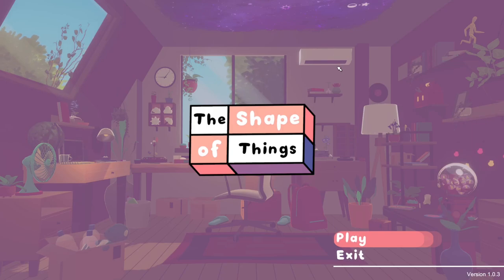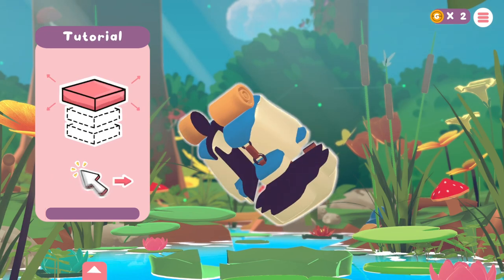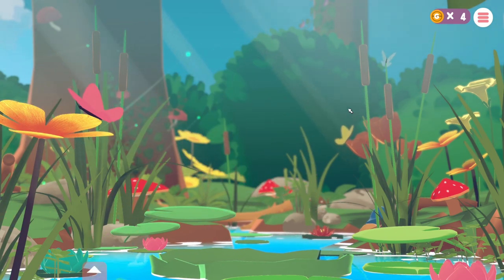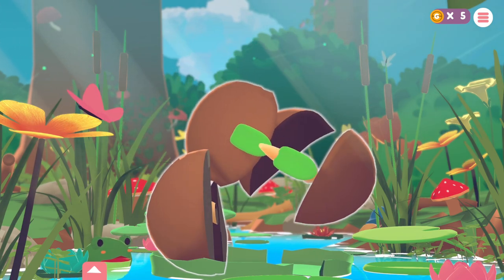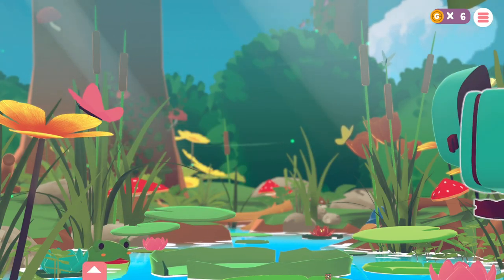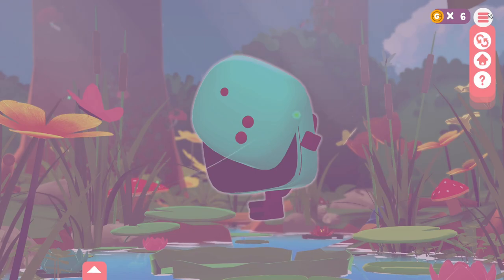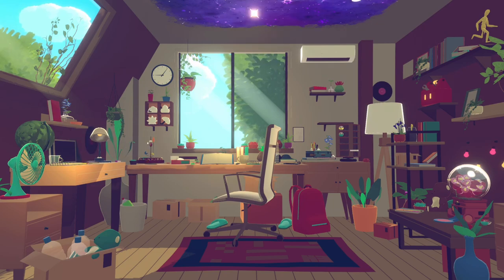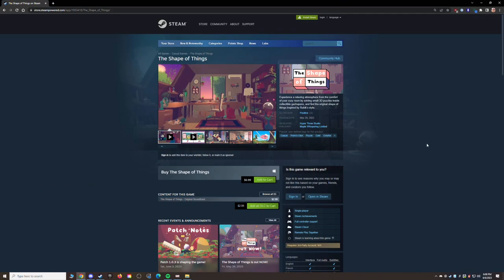LET'S PLAY | THE SHAPE OF THINGS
In this one, I take you through the first world in THE SHAPE OF THINGS

Thank you to the devs for providing the code.